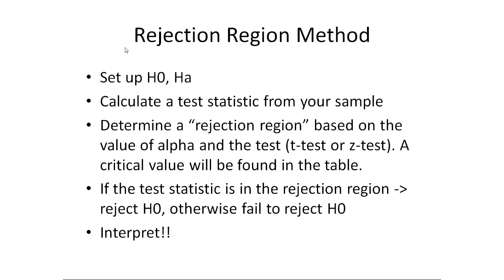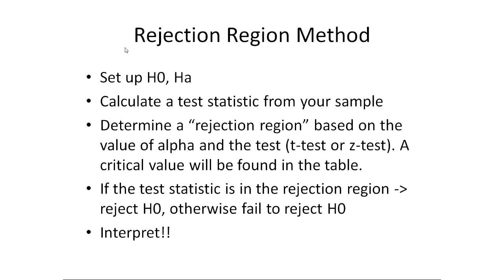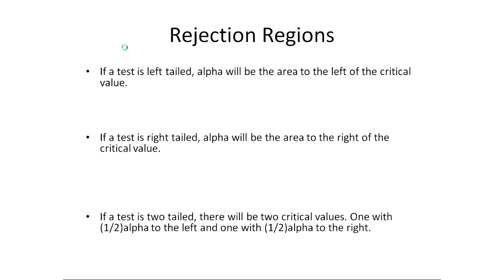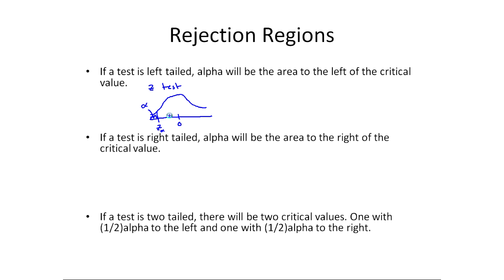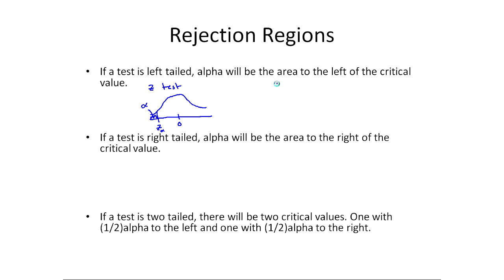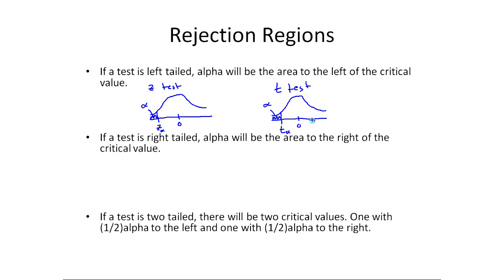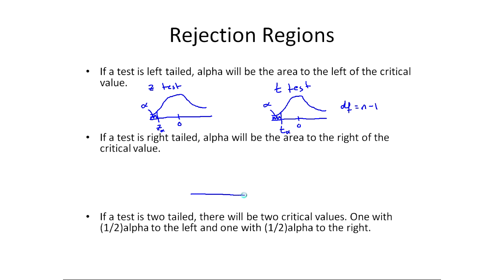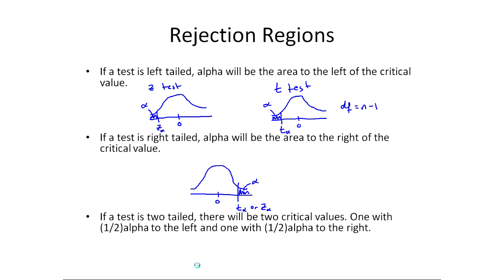MTH 212 Introduction to Rejection Regions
MTH 212 Section 9.1 - Using rejection regions to answer questions about the mean - introduction.